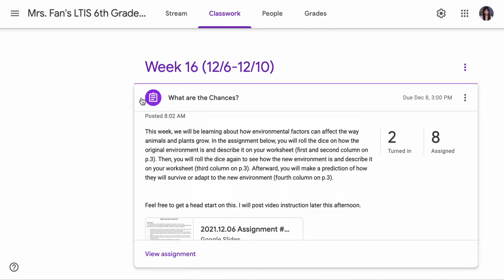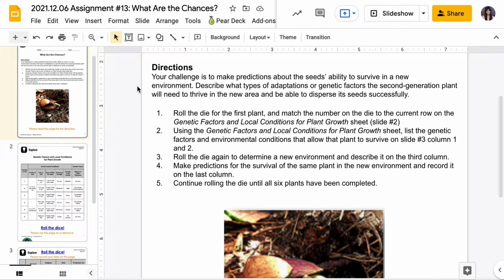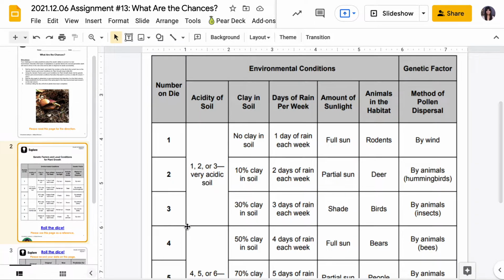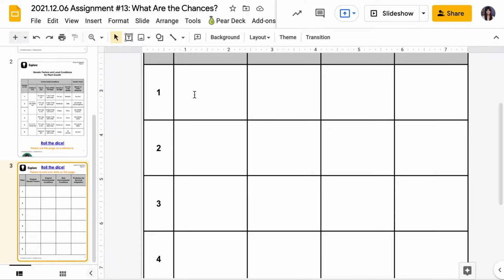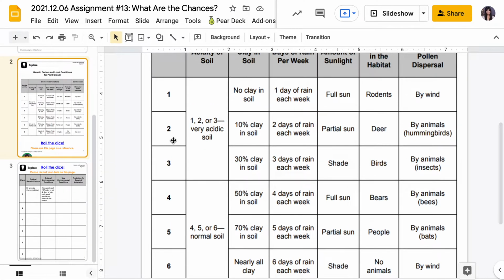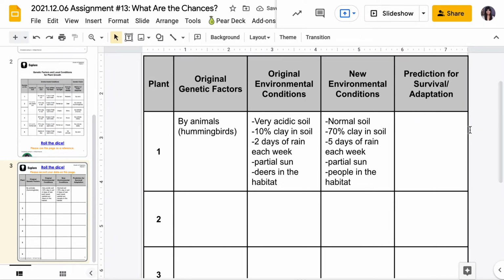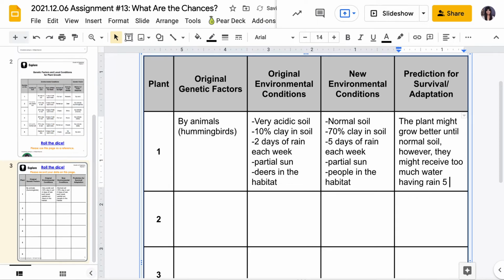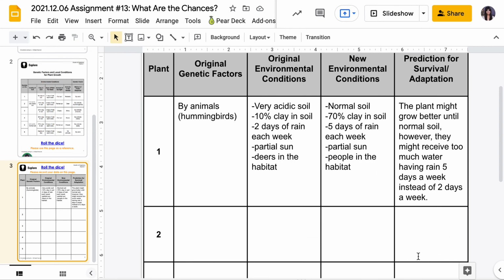2021.12.06 What are the changes?